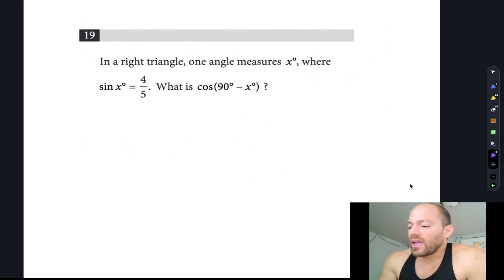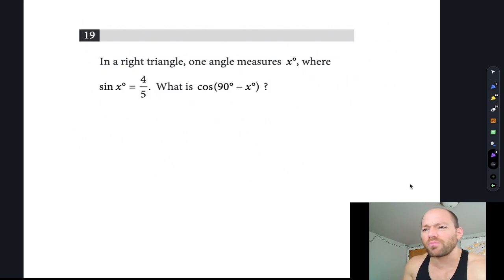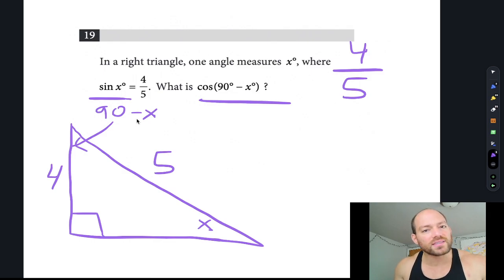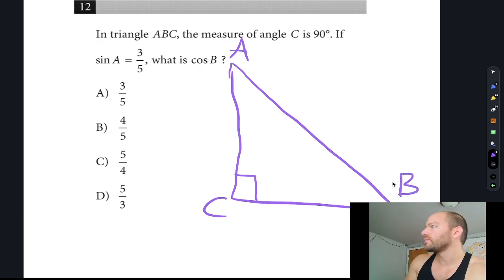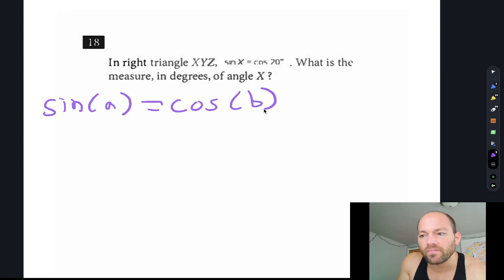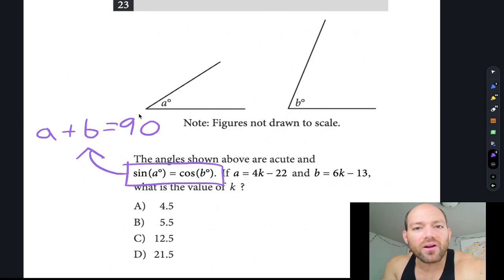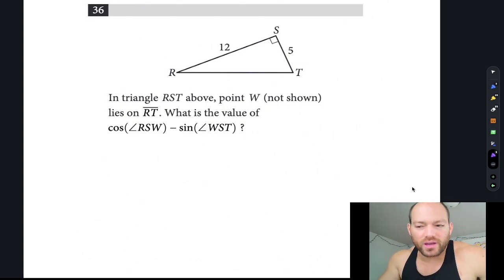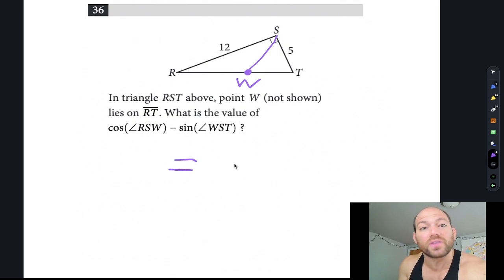When SOHCAHTOA is not enough....(weird trig on SAT Math)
Most trig questions on the SAT are basic. Usually, if a problem talks about sin or cos, all you need to know is their basic definitions (SOHCAHTOA, blah blah blah). Once in a while, you need to know the unit circle. But that's just basic stuff to memorize. You can handle that.

What I'm more interested in are the weird, "hard" trig questions that come later in the section. These problems seem to require tools beyond SOHCAHTOA and the unit circle.

Well, it turns out literally all of the weird trig problems on the SAT are all testing the exact same thing.

It's the fact that sin(x) = cos(90–x). In other words, when two angles add up to 90, it means that the sin of one of the angles is equal to the cos of the other. In even more differenter words, when the sin of one angle equals the cos of the other, that means that the two angles add up to 90.

I show the "proper" (more or less) ways to attack these problems, but I still want to emphasize this. THIS IS THE ONLY WEIRD TRIG THE SAT CARES ABOUT.

So, when you are on a weird trig question, you can safely assume that it is testing this rule. So, just assume the two angles add up to 90. Or, assume that the sin of one of the angles is equal to the cos of the other. Whichever assumption helps you move forward in the question is the one to go with.

Strategize with me at r/mathochist